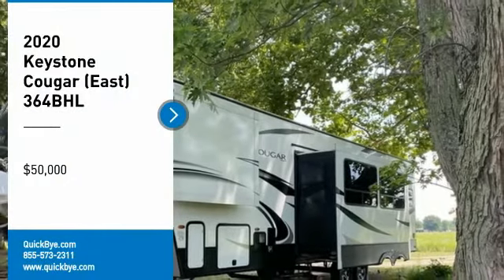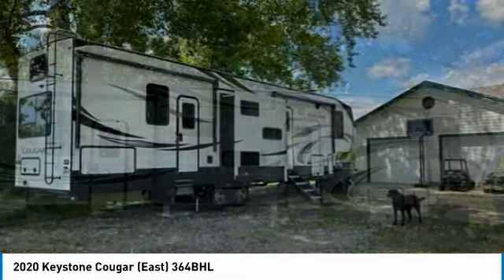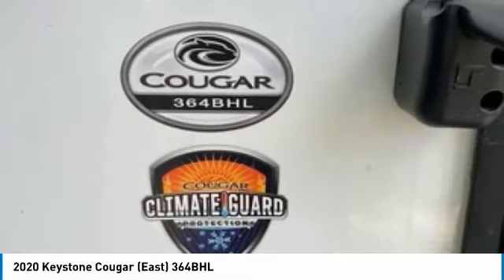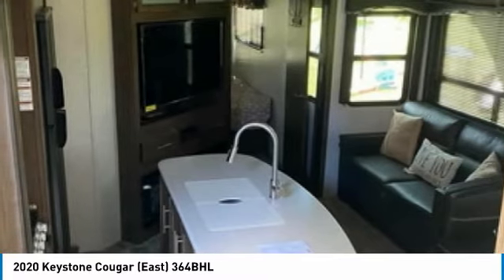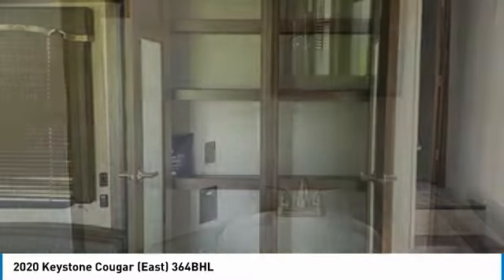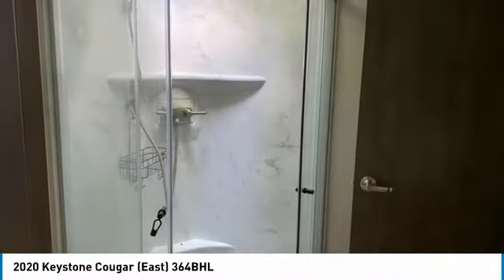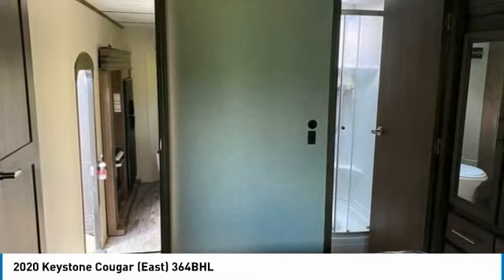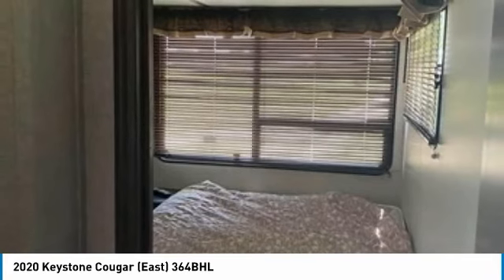2020 Keystone Cougar East AD0026SM199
2020 Keystone Cougar (East) 364BHL

QuickBye.com

2020 Keystone Cougar 364BHL For Sale In Tipp City, Ohio 45371 Get ready for your next adventure with this 2020 Keystone Cougar 364BHL and social distance in style! This luxury fifth wheel is 39.25 feet in length and features a charming floor plan that can comfortably accommodate up to ten comfortably.  It has been outfitted with three slide-outs, two awnings, as well as a leveling system.  This impressive fifth wheel was purchased 6 months ago and is still in the same spot where they delivered it! This 2020 Keystone Cougar 364BHL fifth wheel RV is perfect for anyone who appreciates a quality residential living experience right on the campsite. With top of the line amenities and luxury appointments throughout you can easily make this spacious fifth wheel your next home away from home. It comes with exceptional options and features that offer the ideal combination of comfort and convenience.  Highlights of these advantages include: Great Cooking Area with 3-Burner Stove, Oven and Convection MicrowaveDouble Door Refrigerator/FreezerKitchen Island With Double Kitchen SinkDinette With Bench SeatingOutside KitchenFireplaceTelevision With The Plastic Still In TactSurround Sound With Speakers Inside And OutDVD/CD/StereoSofa Two Bathrooms ThroughoutLarge Glass Enclosed ShowerTwo Outside ShowerMaster Queen Size BedroomFull Size Master Closet/DresserBunk House With Two Full Size BedsFurnaceAir Conditioners10 Year Transferable Extended Warranty ( Which Can Be Canceled And Discounted $1,100 ) And So Much More!!! This 2020 Keystone Cougar 364BHL is the ideal set-up for anyone looking to make their traveling dreams come true! Perfect for anyone looking to create lasting memories with loved ones and friends. Don't miss out on this amazing opportunity to truly cherish your RV experiences. This fifth wheel is priced well below its true value, so call today for more information on how this incredible 2020 Keystone Cougar 364BHL fifth wheel can be yours!!!